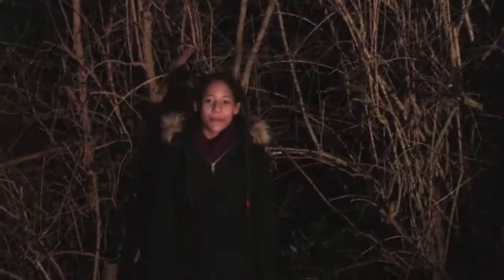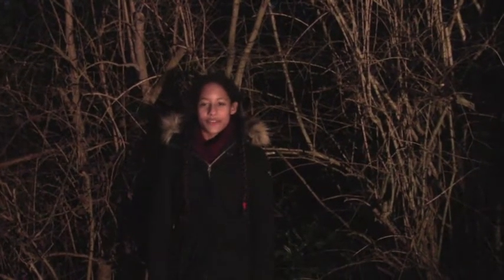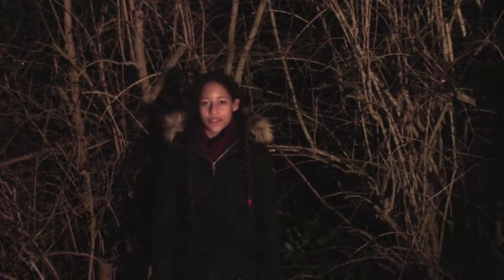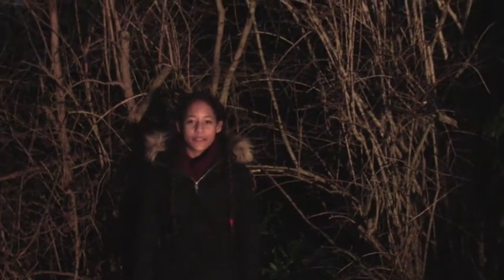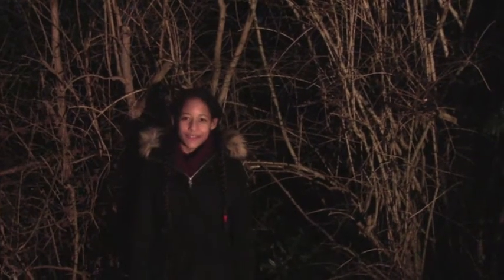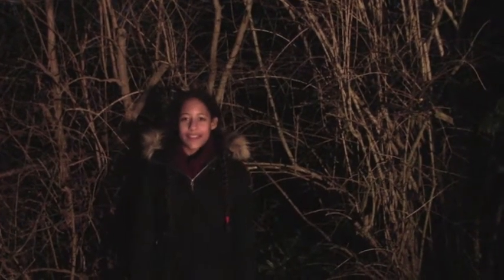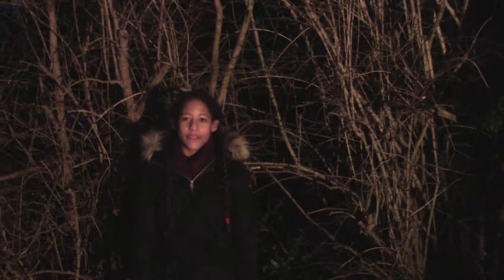Peppered Moth Science documentary